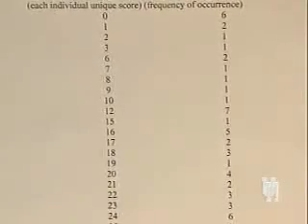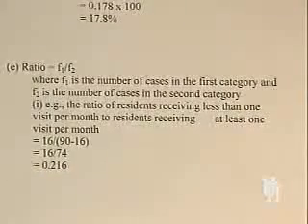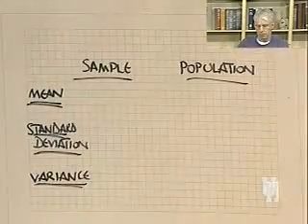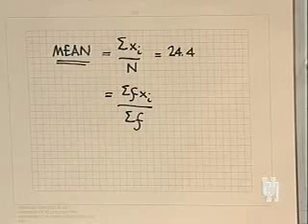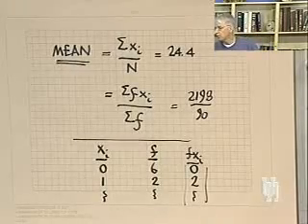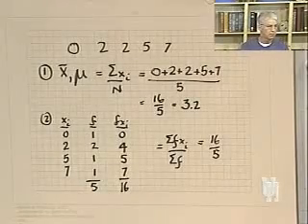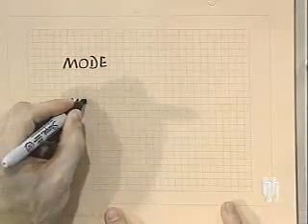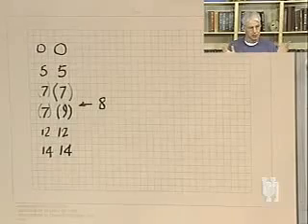COMM 2300 LECTURE 3c